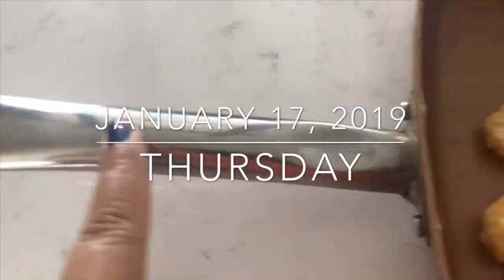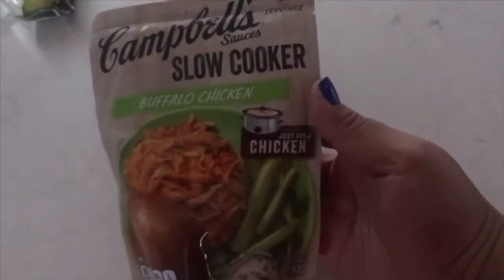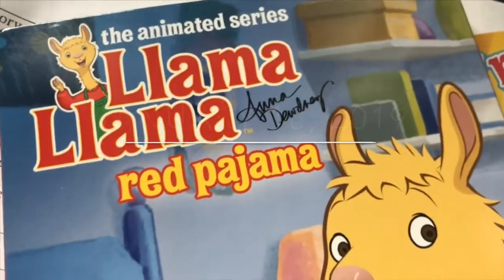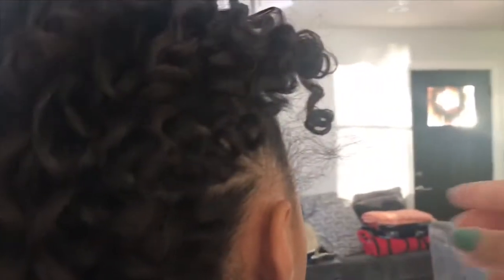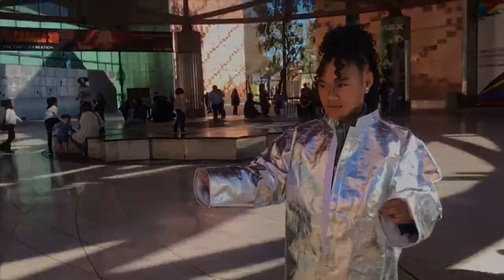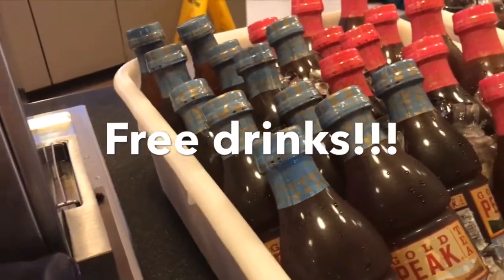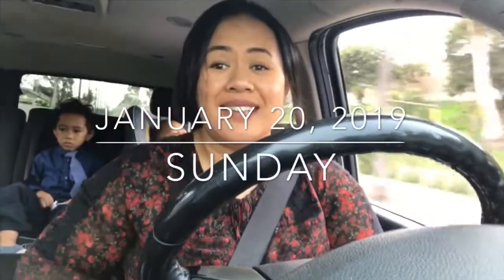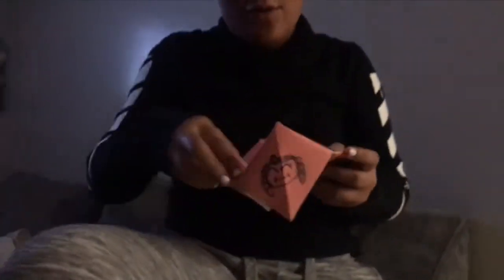Drake youtubes, Haircut, movie screening, blushcon | VLOG #130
I AM SO DONE WITH MY EDITING... next time I’ll watch the entire vlog first before posting. I just wanted to get this video up... it took my 4 hours to upload, delete and try again.

NEW UPLOAD SCHEDULE:
New Vlogs every Monday & Thursday!

IN THIS VLOG: Poppa is 12, Mili 11, Drakey 4 & Blazey 2

Please keep it positive on my channel. Creative criticism is welcomed... Negative or Rude comments will get you deleted / blocked!